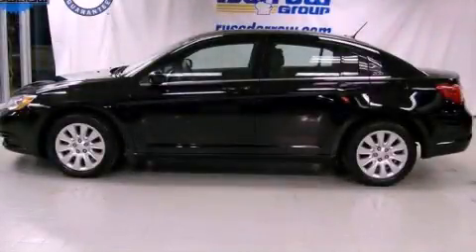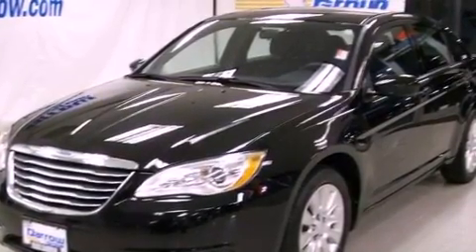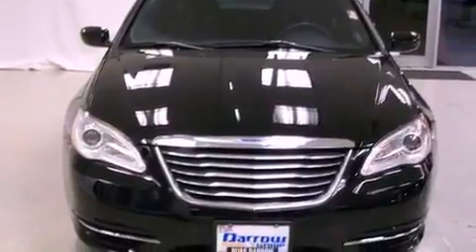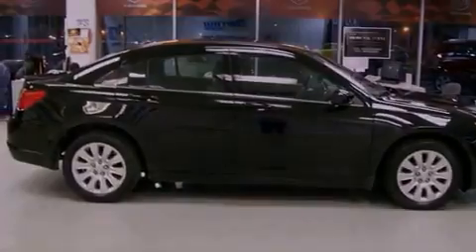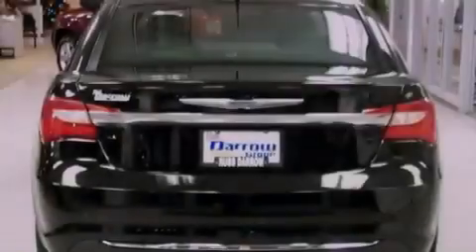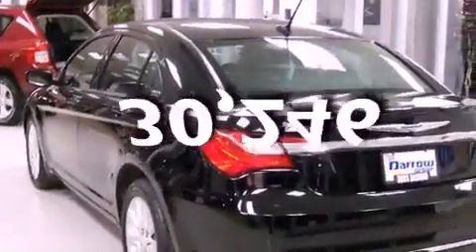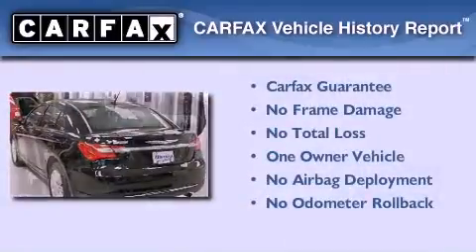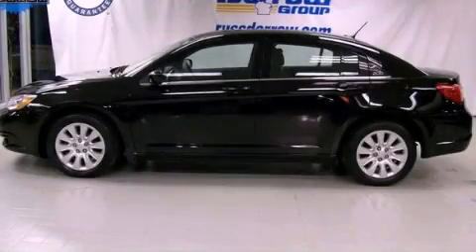2012 Chrysler 200 Milwaukee WI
Year : 2012
 Make : Chrysler
 Model : 200
 Engine : 2.40
 Trans . : 4-Speed Automatic VLP
 Exterior : Black Clearcoat
 Miles : 30,246
 Interior : Black
 Stock : CGW3768

 Russ Darrow Chrysler Jeep Dodge Milwaukee

 7676 N. 76th St.

 2012 Chrysler 200 Milwaukee WI